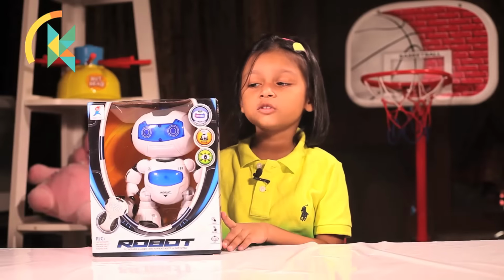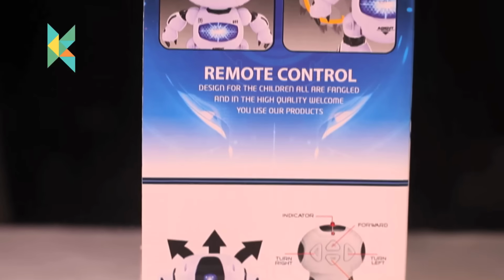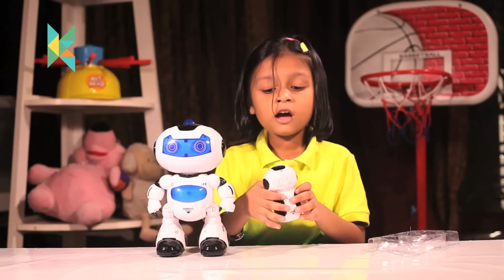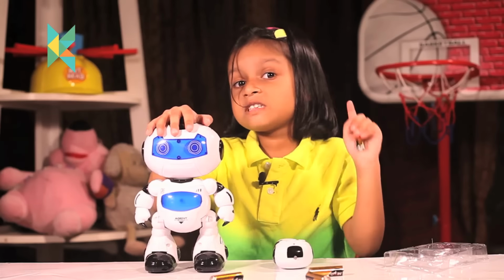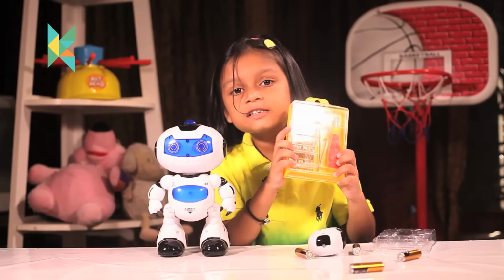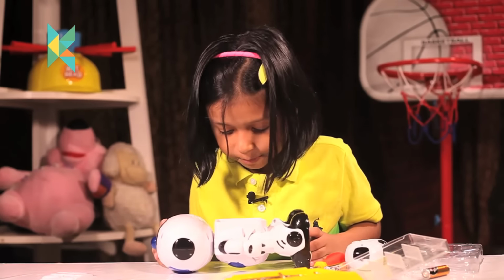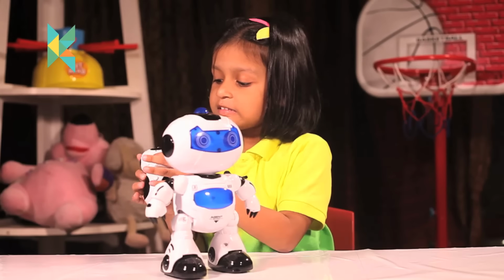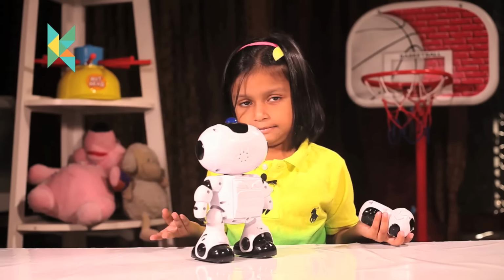Remote Control Robot Toy for Kids : Amazing Robot - Agent Bingo kyrascope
Challenge Toys and Educational Toys from India Reviews and Toy Tasting India Videos
Disney Special Surprise Bags : Disney Princess : Disney Mickey Mouse surprise bags
Kids Shopping Fashion Haul Videos IndiaBarbie Clothing Haul Lifestyle DLF Mall of india Noida
Amazing Robot - Agent Bingo
Functions: Movement in all 4 directions from remote, Head Swing, Hand Movement, Lights, Sound Effect
 Agent Bingo is a perfect Partner for your kids to play